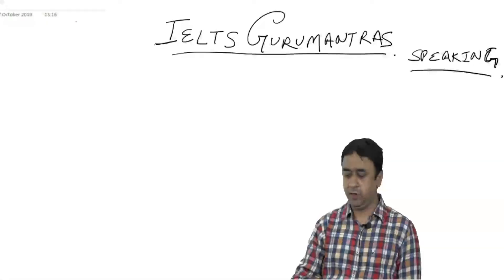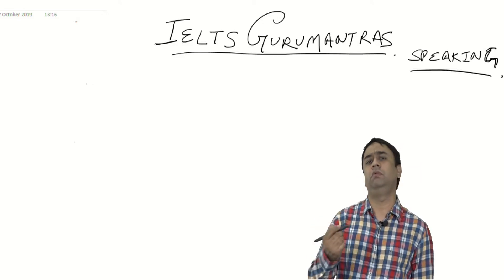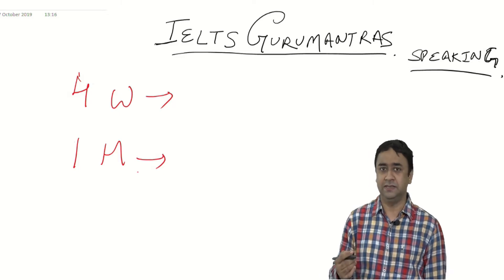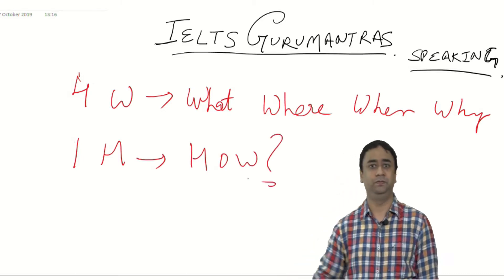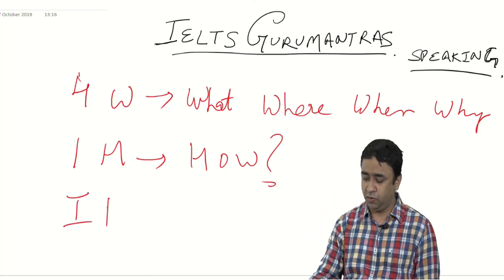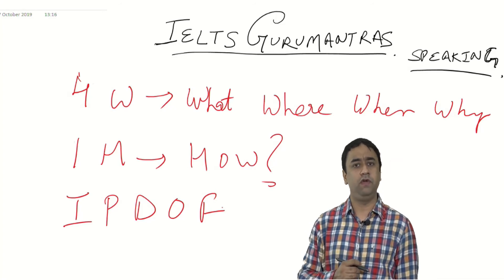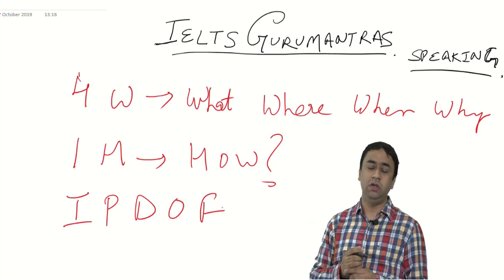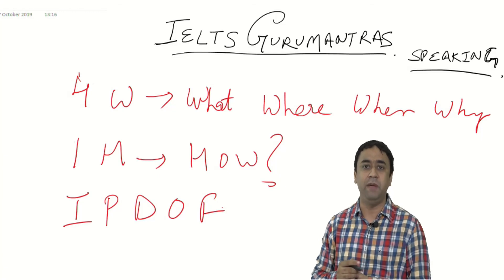Ielts speaking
Speaking tricks